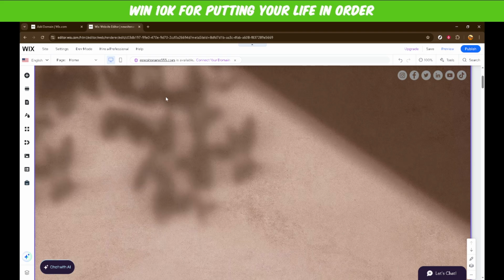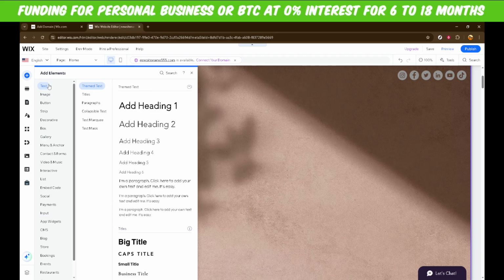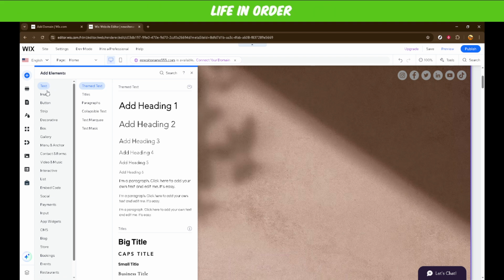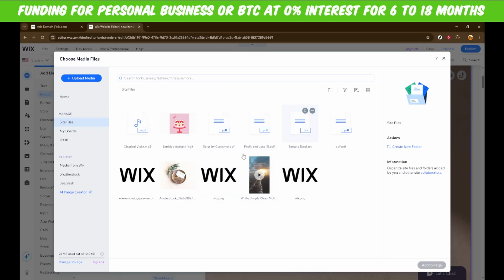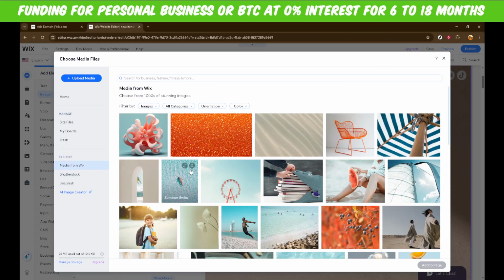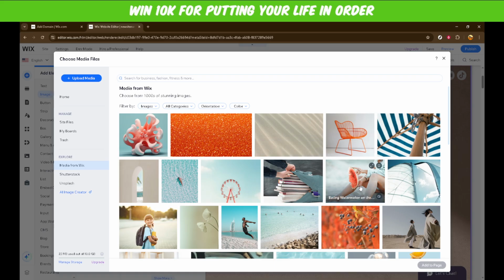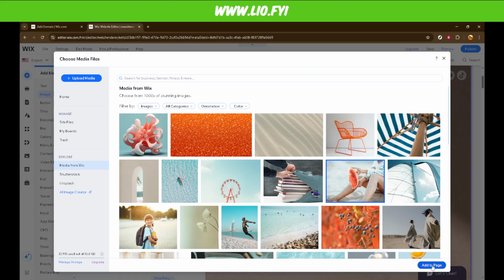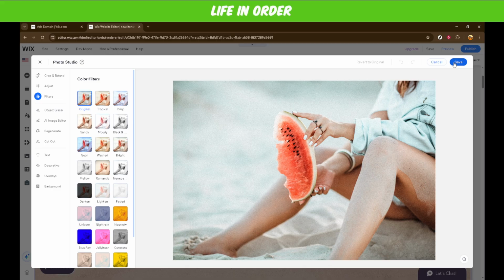How to Add Pictures to Your Wix Website { 2025 edition }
How to Add Pictures to Your Wix Website